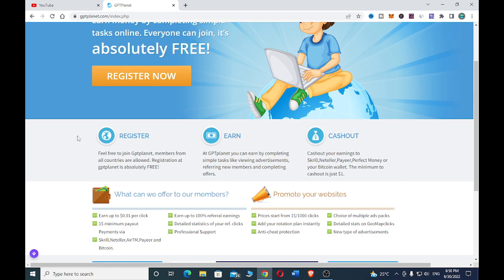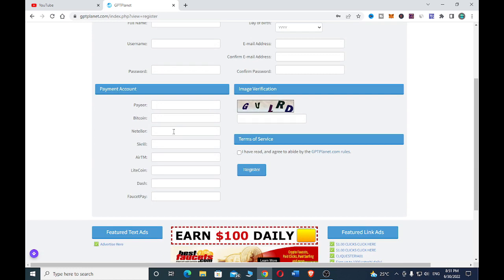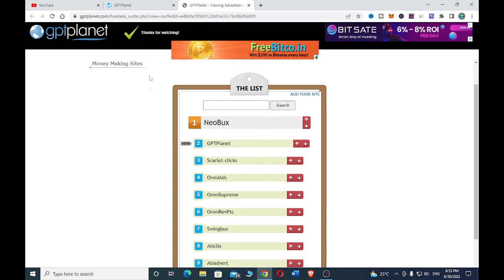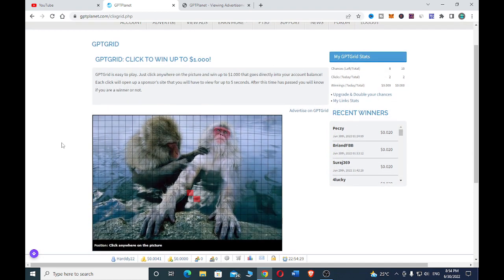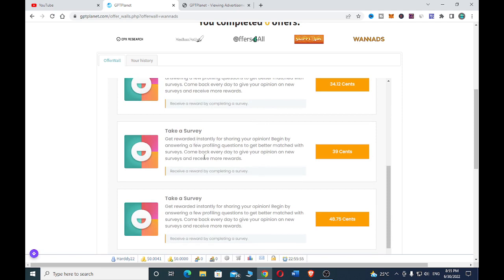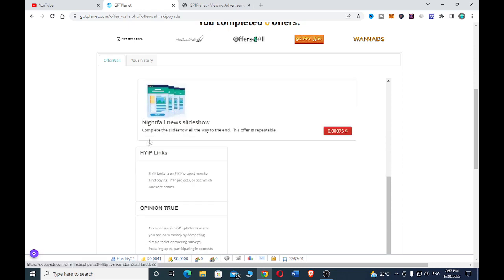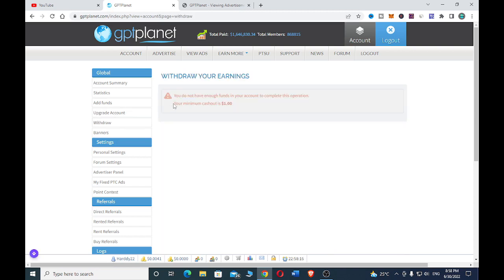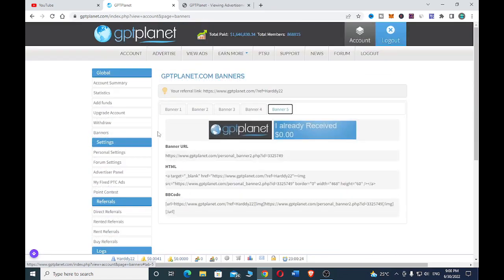GPTPlanet Review – Can You Make $0.07 By Clicking Website Ads - Easy Method - Earn Bitcoin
GPTPlanet Review – Can You Make $0.07 By Clicking Website Ads - Easy Method - Earn Bitcoin Clicking Ads

In this video am gonna show you how to earn money by clicking ads and completing simple tasks online.